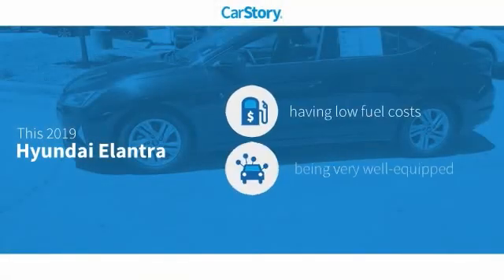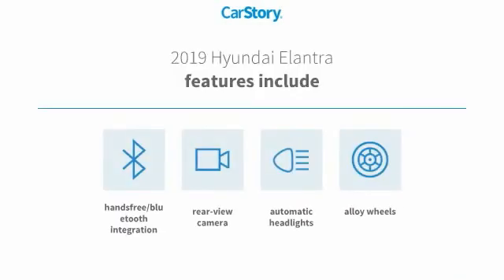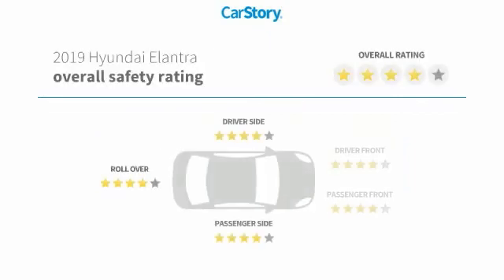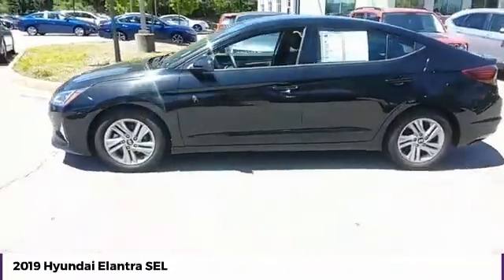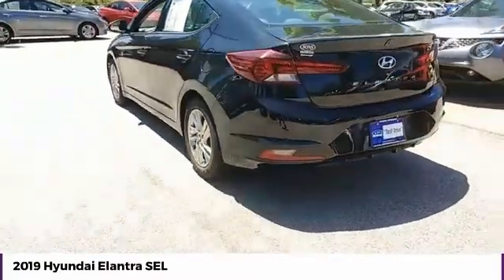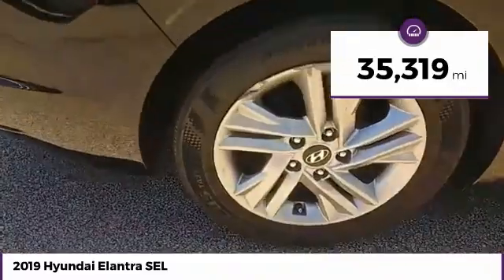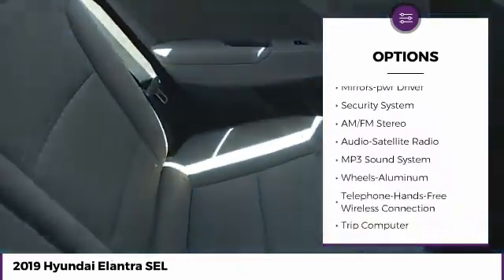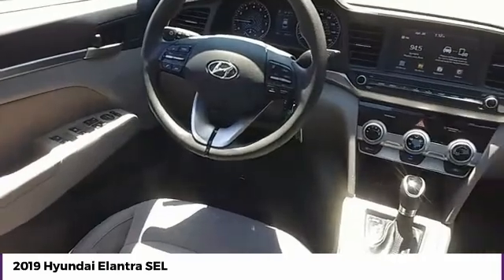2019 Hyundai Elantra SEL Used P7379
McDonough,Morrow,Griffin,McDonough
2019 Hyundai Elantra SEL - $12689

Sons Honda
105 Sons Drive

NEW PRICE! * SPOTLESS * ONE-OWNER, * CLEAN CARFAX REPORT NO DAMAGE, * POWER PACKAGE, * ALLOY WHEELS, * REMAINDER OF FACTORY WARRANTY, * LOCAL TRADE, * LOW PAYMENTS!, * NON SMOKER, * ONE OWNER LOCAL TRADE-IN, * PURCHASED HERE NEW, * AUTOMATIC HEADLIGHTS, * BACKUP CAMERA, * BLUETOOTH, * GOOD BRAKES, * GOOD TIRES, LOW LOW PAYMENTS! * GREAT MPG! * HURRY IN!. Recent Arrival! 28/37 City/Highway MPG Check out Sons Honda, featuring the largest selection of Honda Certified vehicles on the southside and home to the Sons Advantage. We remove sold units as quickly as possible, due to our high inventory turnover of vehicles per month it is possible that some may remain online so please call in advance to make sure that the vehicle that you are looking for is still in stock. Our prices are current market based, set to remove the negotiating process and streamline your visit with us. We are able to set our prices based on our competitors to ensure you receive the best value possible. Please print this ad to receive this special internet offer. No other discounts or offers may apply.